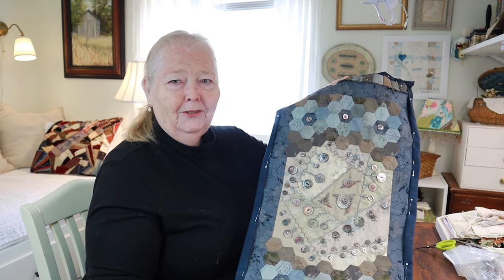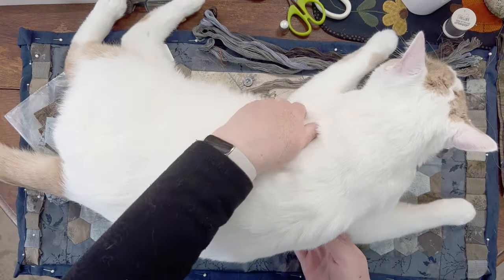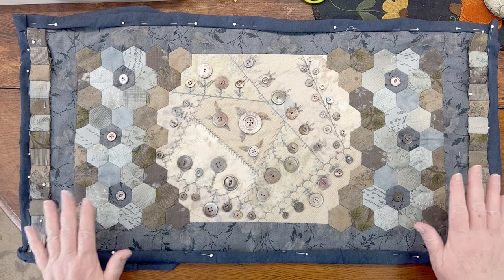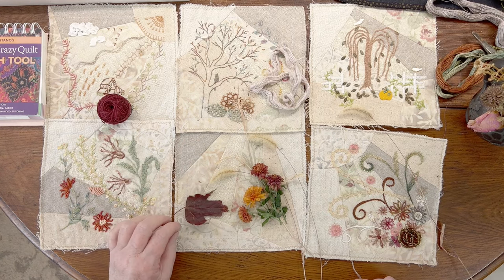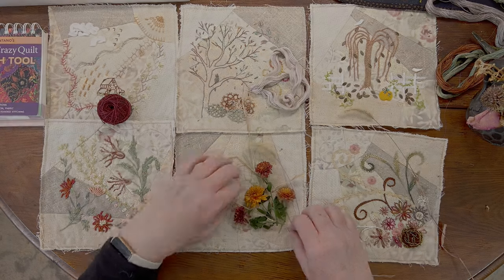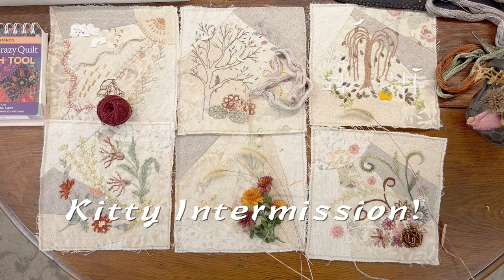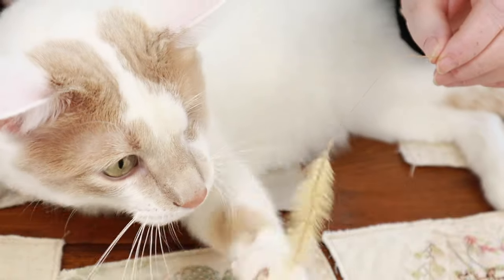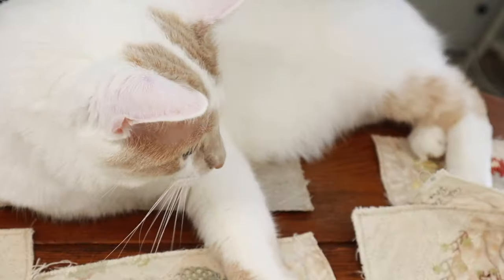Stitching Rambles #10. 3 methods for designing a crazy quilt block and some kitty fun!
Welcome to Ivory Blush Roses! My name is Lisa Boni.This channel is mostly about crazy quilting and other types of embroidery and hand stitching. Join me while we explore the world of crazy quilting.

Today we are looking at how I designed my block for the Autumn Bell Pull.  I also share a little bit about my project known as "Black Pearl". Kitty Mushu gets involved in all of it!

Embroidery Scissors

Air Erasable Pen (purple)